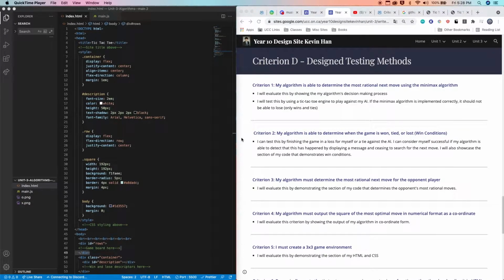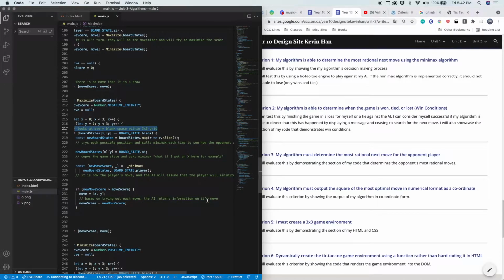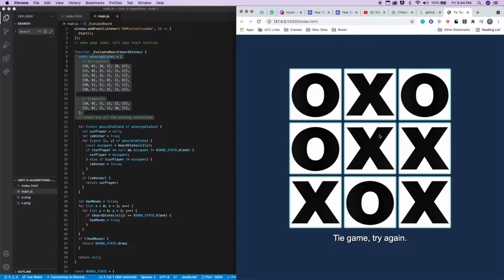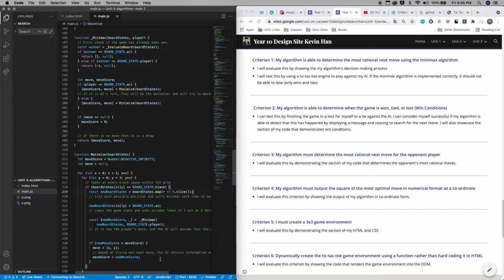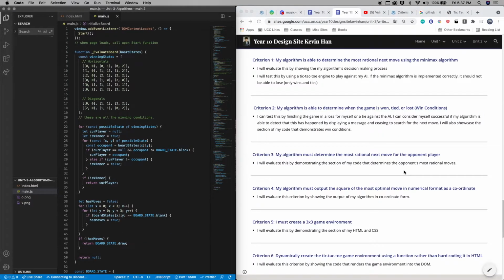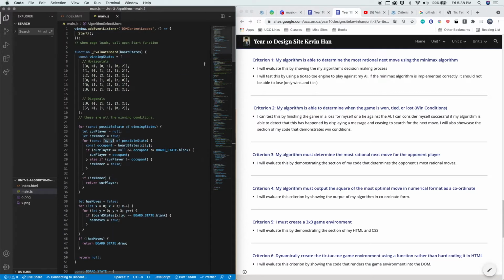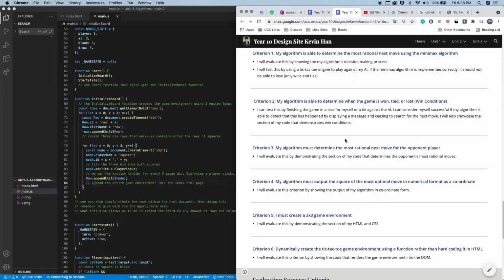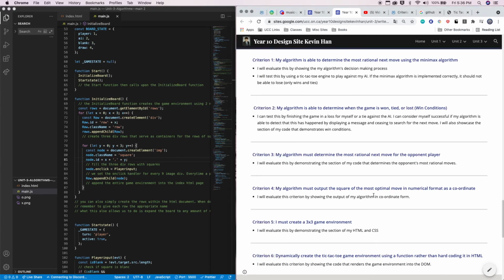Y10 Unit 3 Design Reflection Video